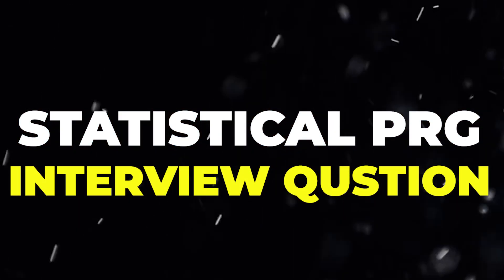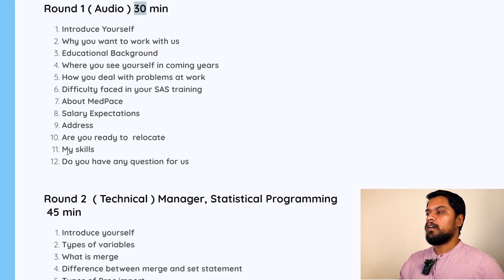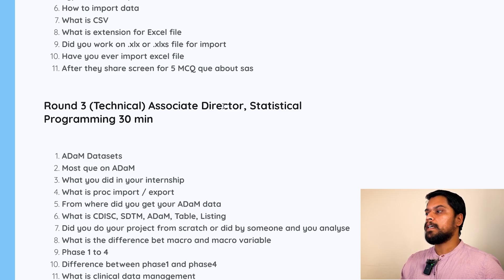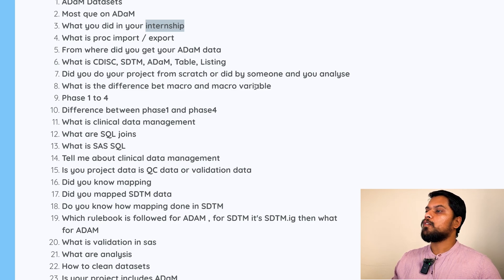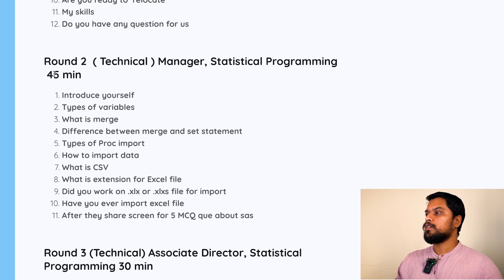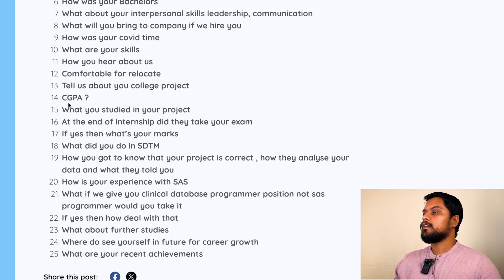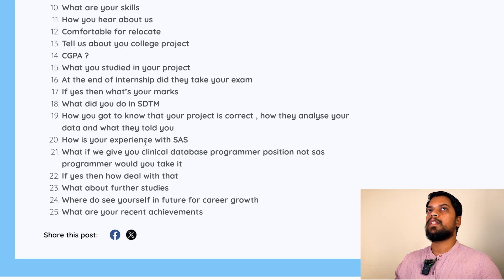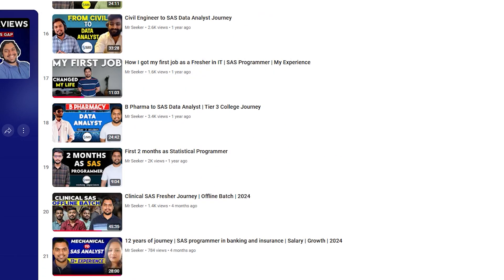MedPace Interview Questions For Statistical Programmer Fresher Role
Timestamps:

00:00 Intro
00:08 Website (interview questions)
00:35 Round 1 (Telephonic & Audio)
01:30 Round 2 (Technical Round)
02:20 Round 3 (Director Round questions)
05:21 Round 4 (Senior Manager)
07:44 Interview pattern (companies & questions)
08:10 Podcast (job seekers & got interviewed)
08:24 Connect me
08:34 Outro